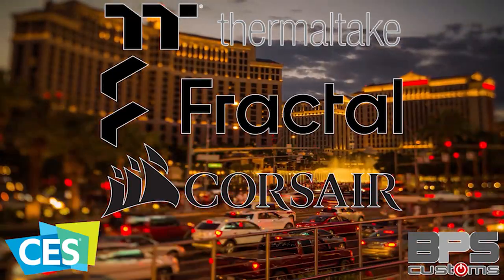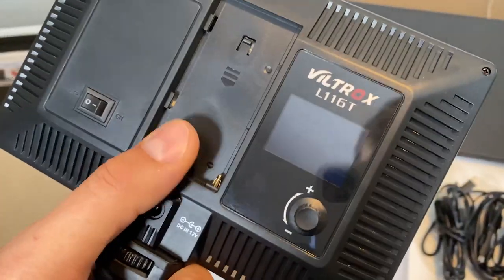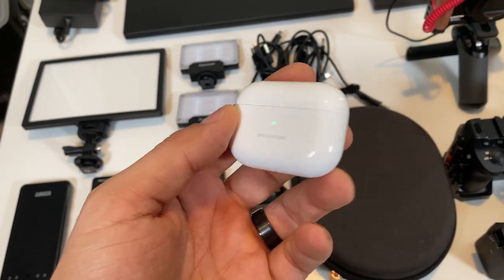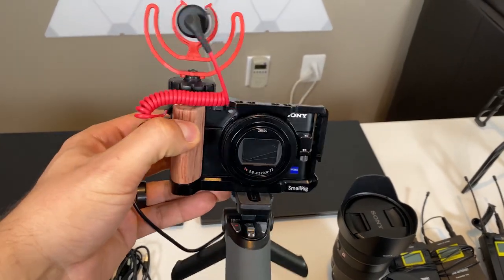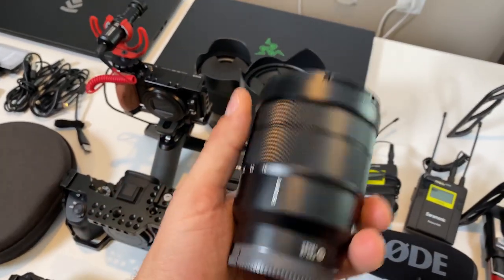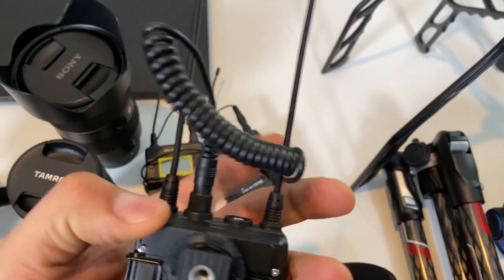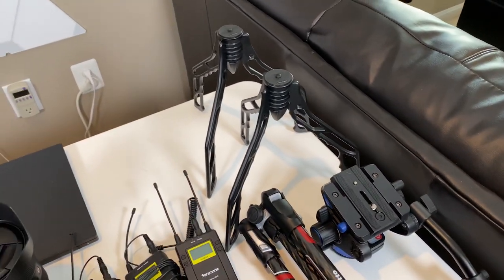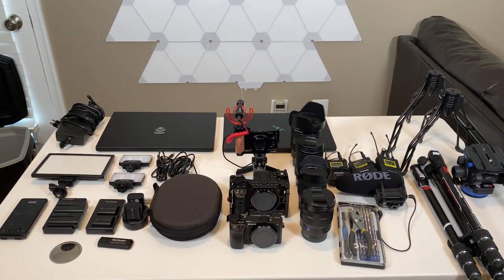What’s In My CES Bag This Year?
Gear List down below!

My Gear List:
CAMERAS -
LENSES -
AUDIO -
3Pod Orbit 4 Section Carbon Fiber Tripod